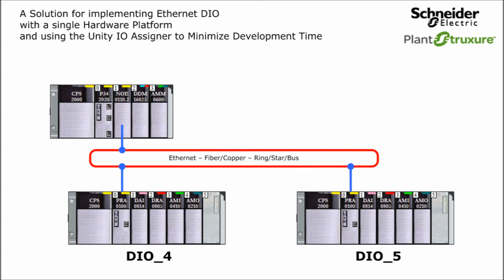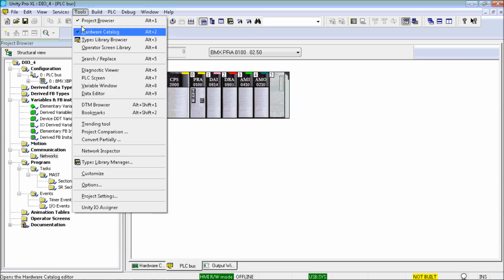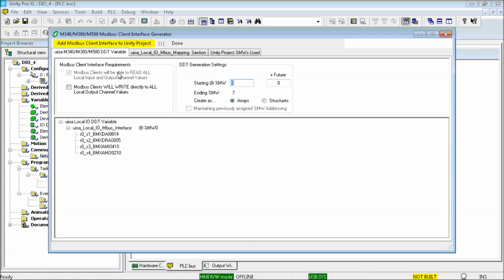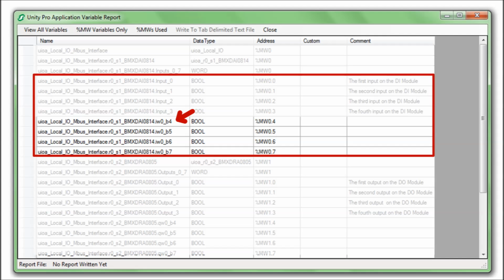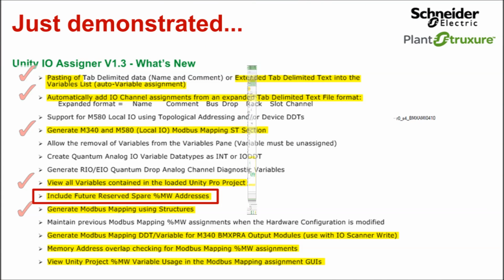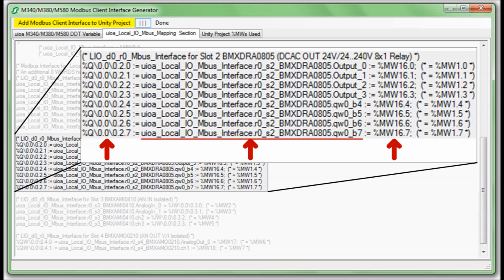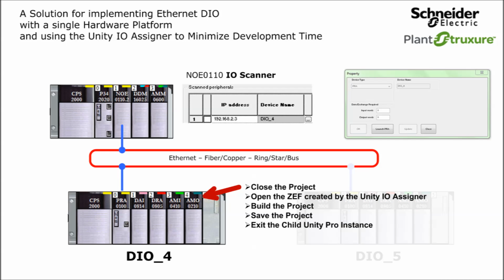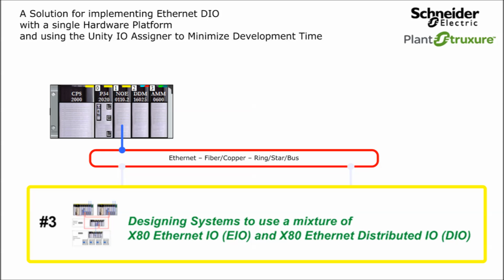Implementing MODICON Ethernet IO with the Unity IO Assigner V1.3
Overview of new features in the Unity IO Assigner V1.3 (a Unity Pro Productivity Tool). A MODICON M340 system with X80 DIO is used for the demonstrations, and BMXNOE IO Scanner interfaces are auto-generated.